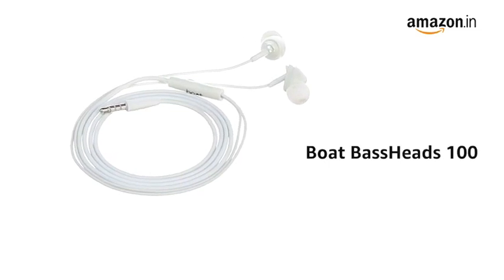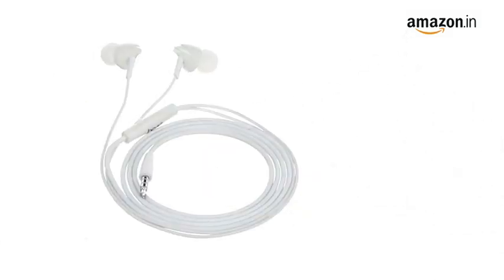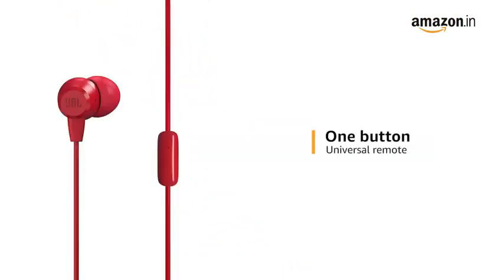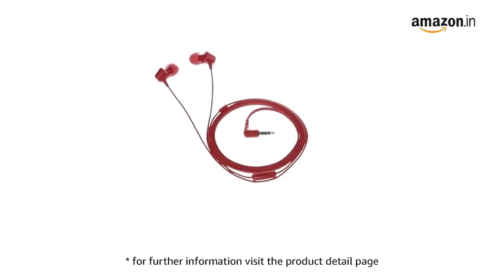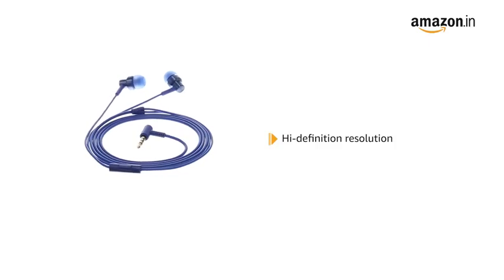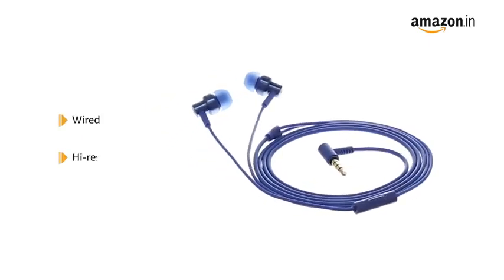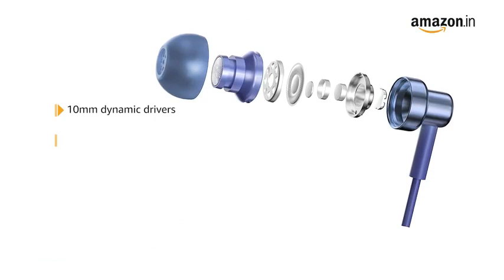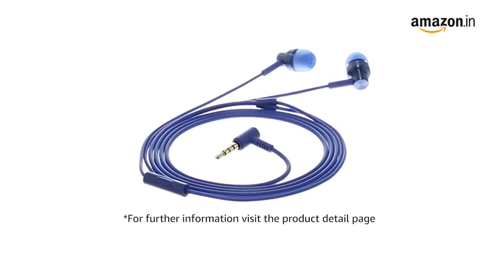Best Earphones to Buy on Amazon Under ₹500 in 2021. Link in Description.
Links to the best Earphones under ₹500 we listed in this video

1. boAt Bassheads 100 in Ear Wired Earphones with Mic(Black) ₹399.00

2. JBL C50HI by Harman in-Ear Headphones with Mic (Black)

3. Boult Audio BassBuds Loop in-Ear Wired Earphones with 12mm Powerful Driver for Extra Bass with Customizable Ear Loop & Mic (Grey) ₹496.00

4. Xiaomi Redmi Hi-Resolution Audio Wired Earphone with Mic (Black, in The Ear) ₹399.00

5. Zebronics Zeb-Bro in Ear Wired Earphones with Mic, 3.5mm Audio Jack, 10mm Drivers, Phone/Tablet Compatible ₹239.00

5BestBuy is a participant in the Amazon Services LLC Associates Program, an affiliate advertising program designed to provide a means for sites to earn advertising fees by advertising and linking to Amazon.com. As an Amazon Associate I earn from qualifying purchases